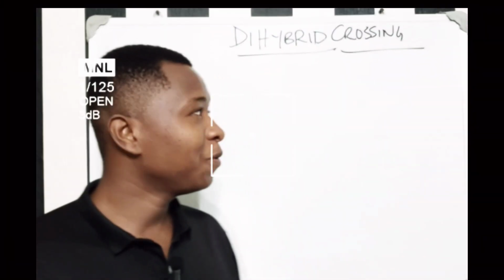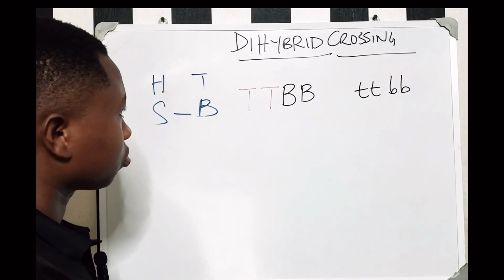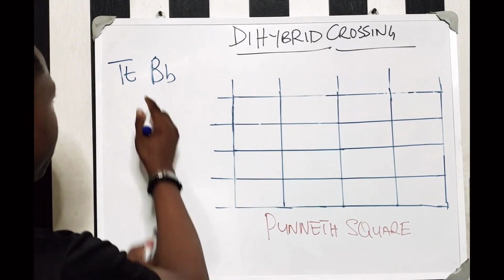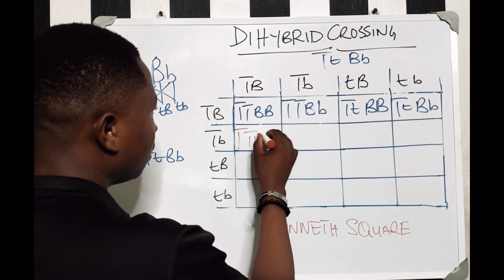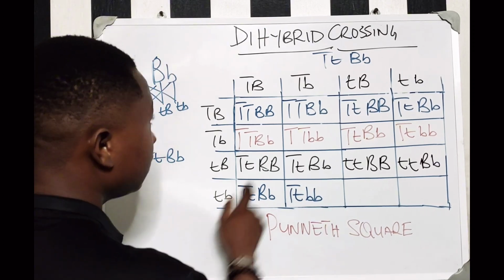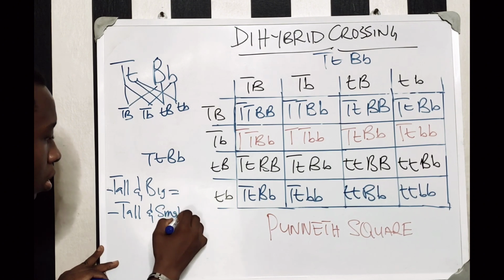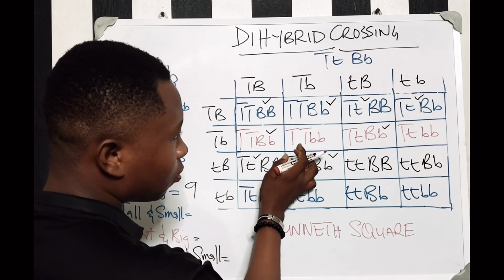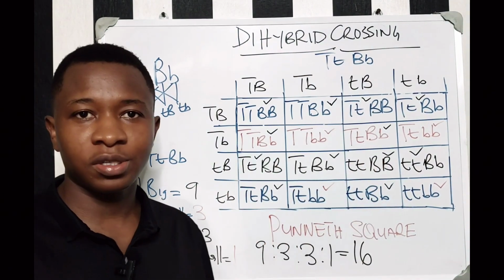PUNNETH SQUARE CROSSING[Dihybride Inheritance]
Crossing two traits Simultaneously using the punneth square method.